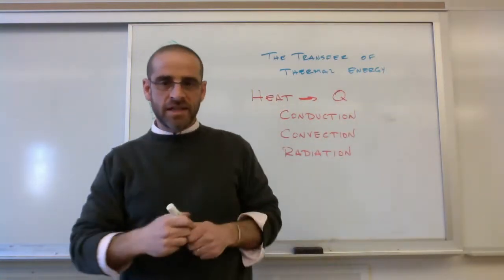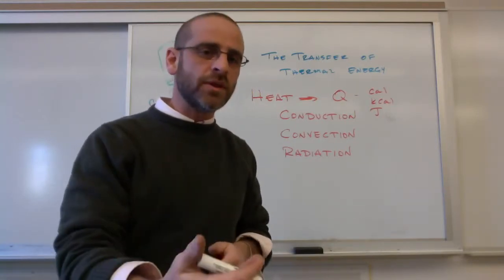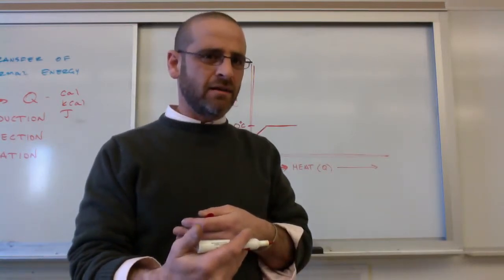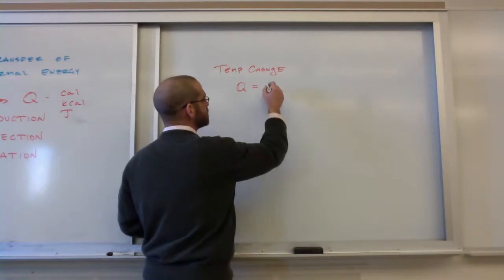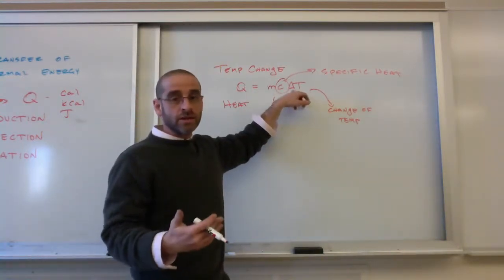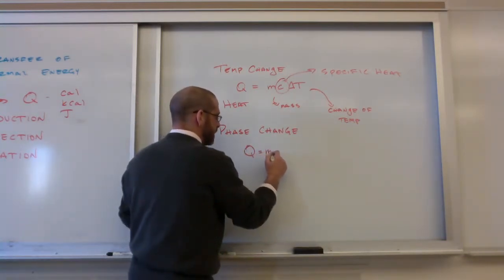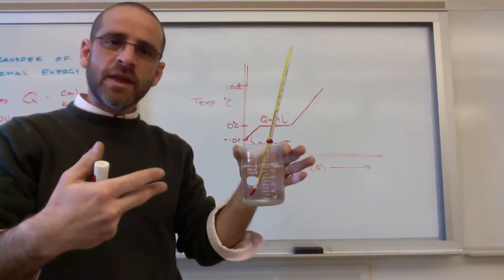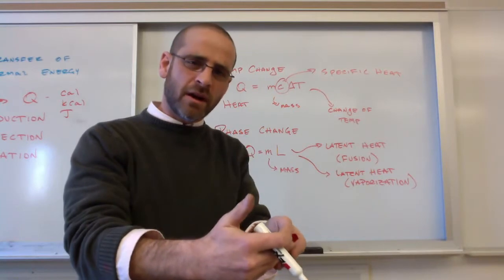Quantifying Thermal Energy Transfer